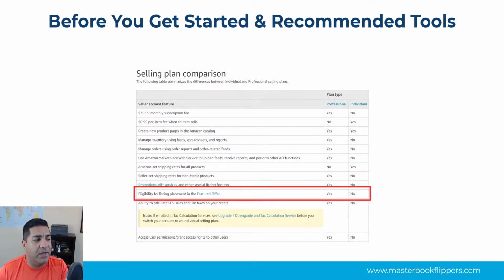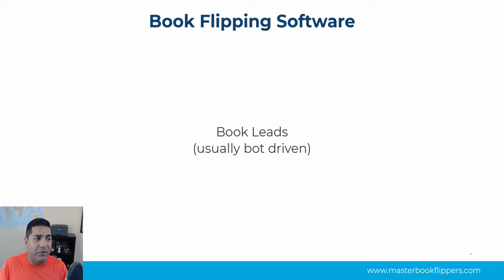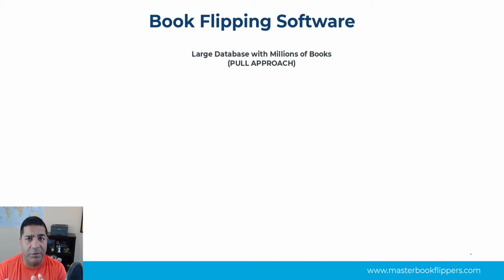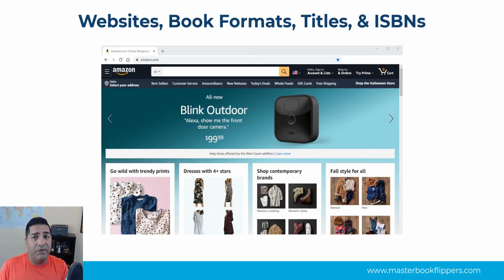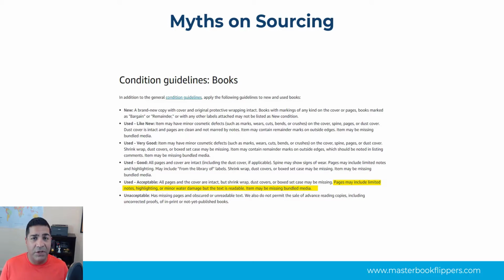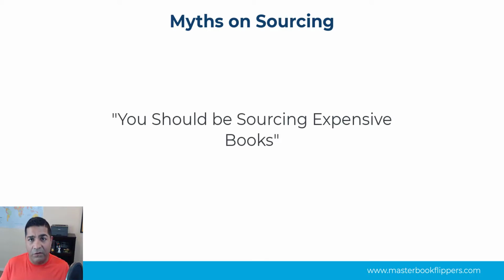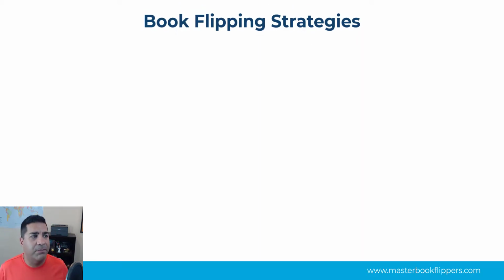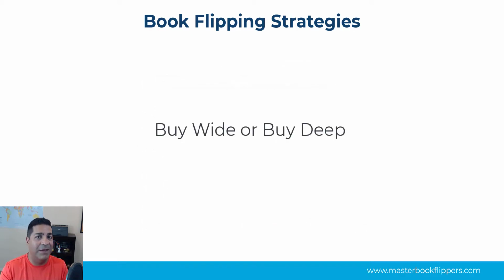Sourcing Books for Amazon FBA Online Arbitrage Book Flipping - Tools Strategies & More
Online Book Arbitrage using Amazon FBA is a great business model for flipping books and it starts with SOURCING! We'll go over book flipping strategies, book flipping software, myths of sourcing and more.

This video is #1 of the series where we review each of pillars on Online Book Arbitrage in a little more depth.

Download our FREE Quick Start Guide to learn more about Online Book Arbitrage, Myths of Online Book Flipping, comparison to Private Label and more: